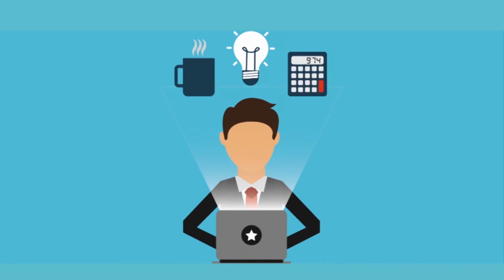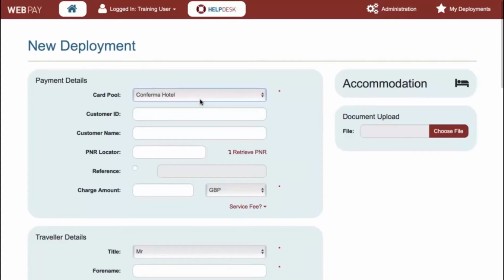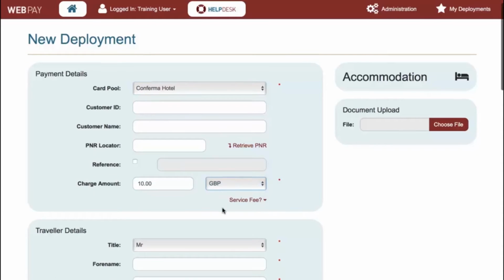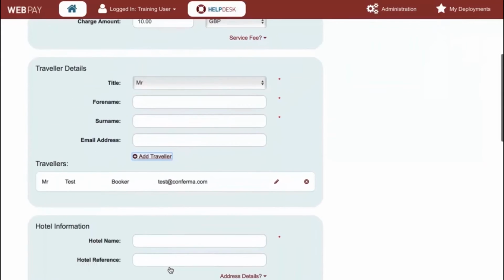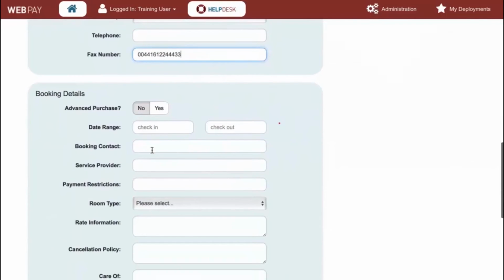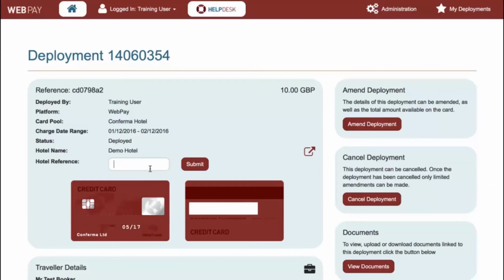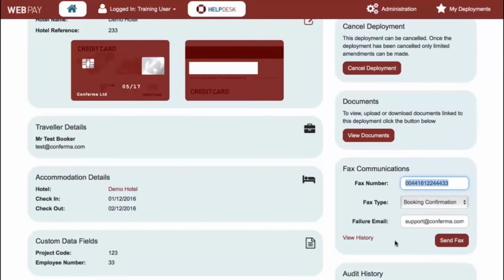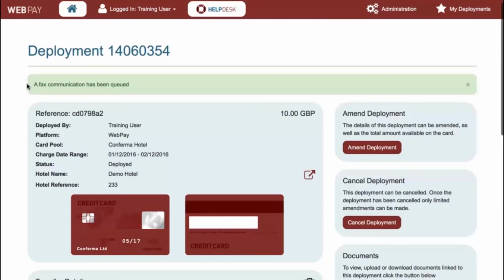How to deploy a card for accommodation using Conferma WebPay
This film simply explains how to create and deploy a card for accommodation using Conferma WebPay.